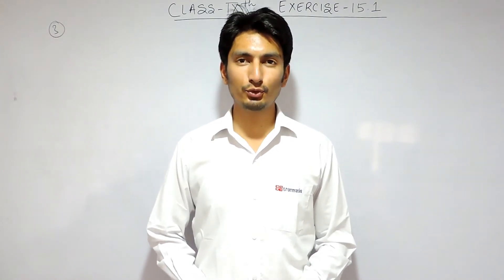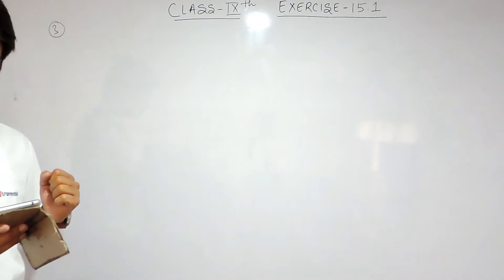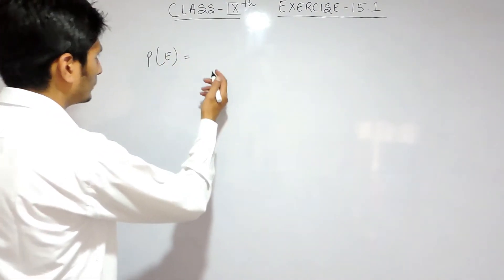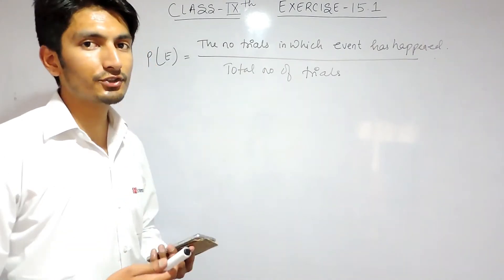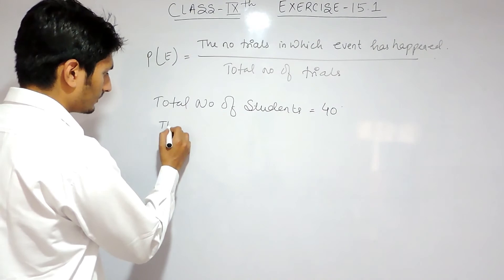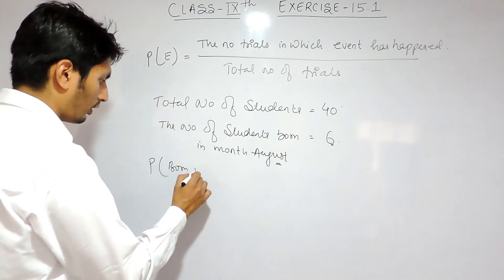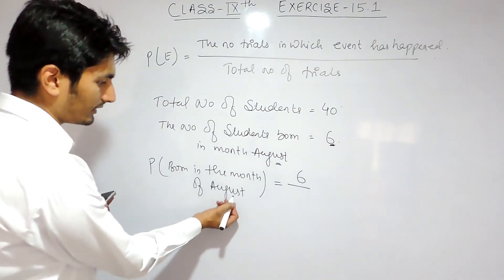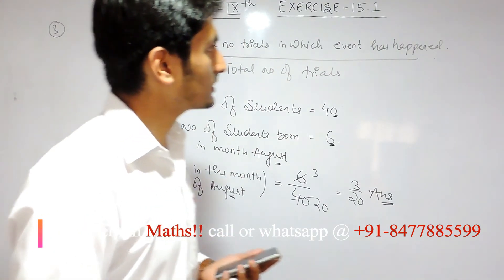Exercise 15.1 - Question 3 - Probability - NCERT/CBSE Solutions for class 9th maths || Truemaths